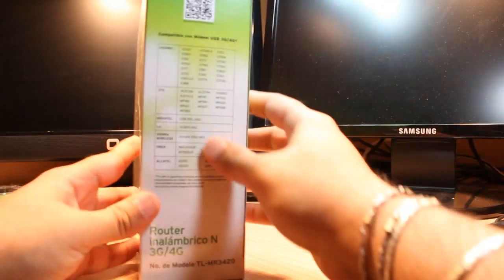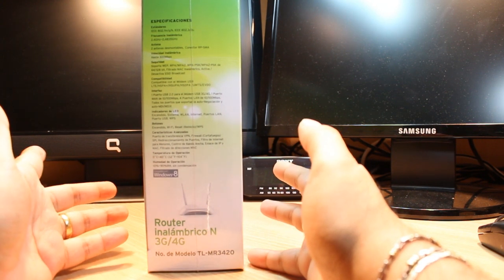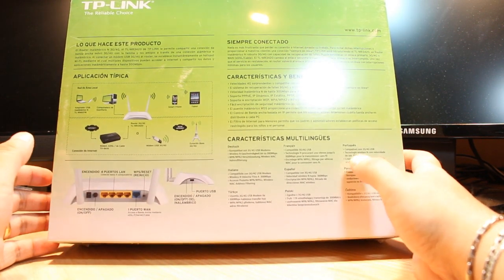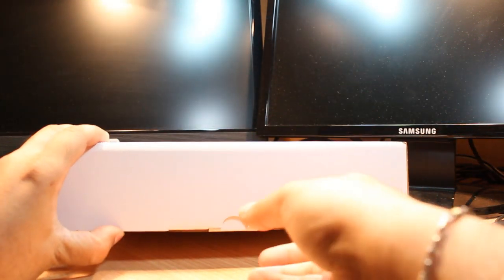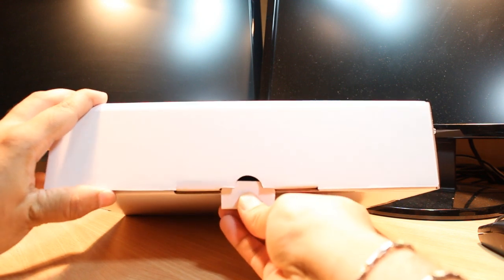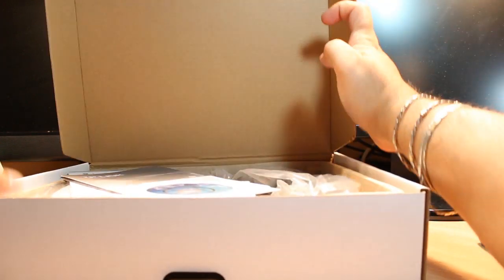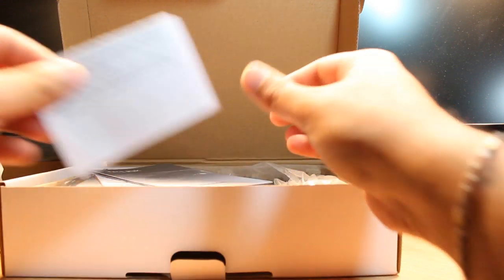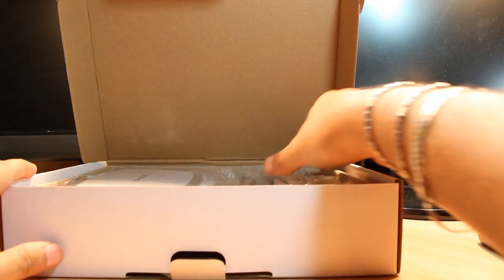TL-MR3420 3G/4G Wireless N Router unbox and review